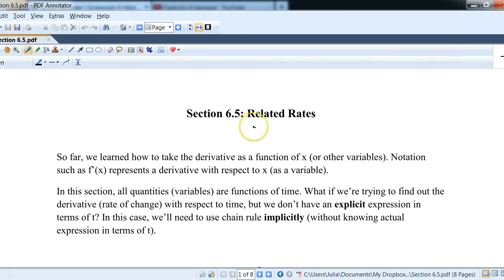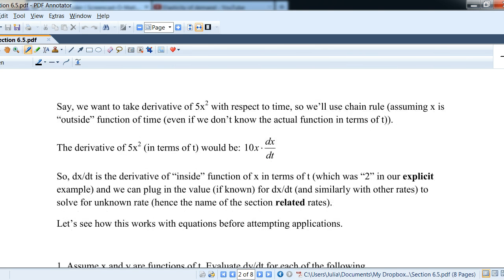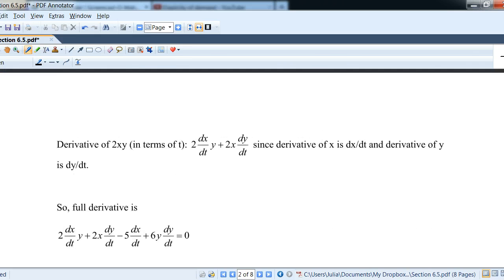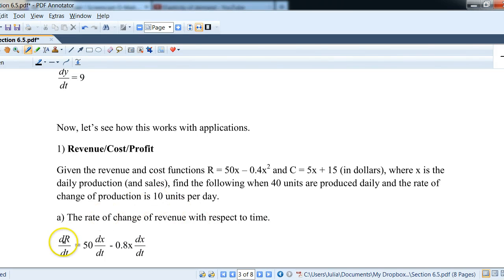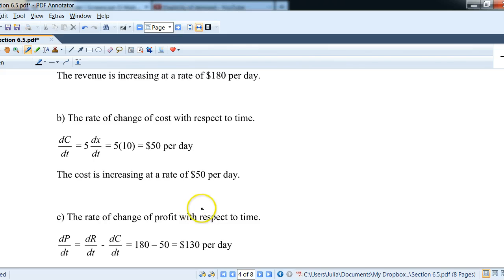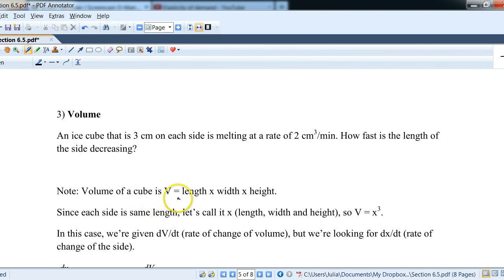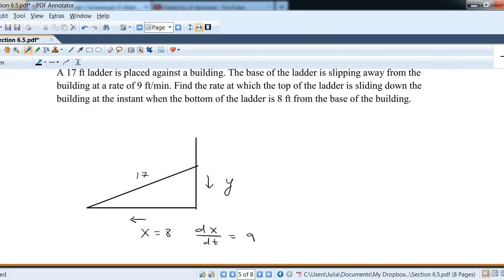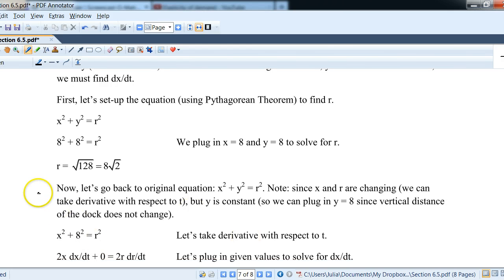Related rates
Set-up and problem solving using related rates.